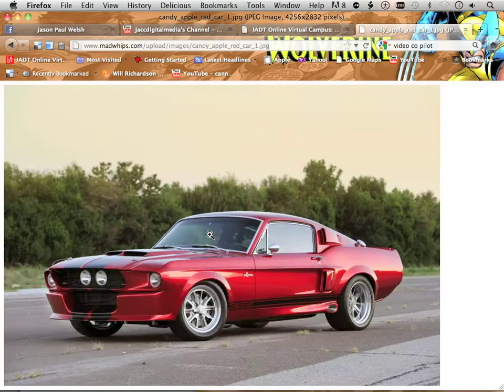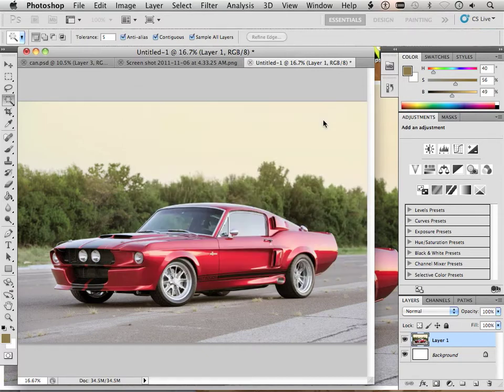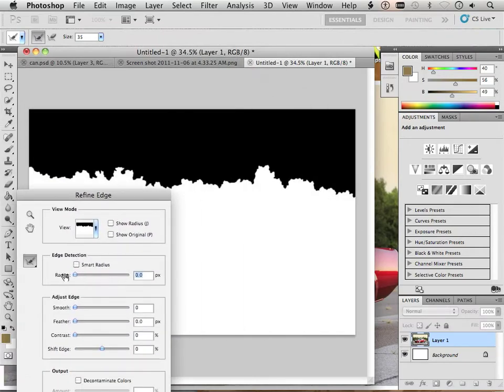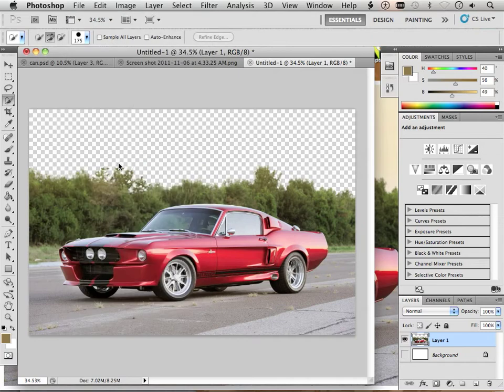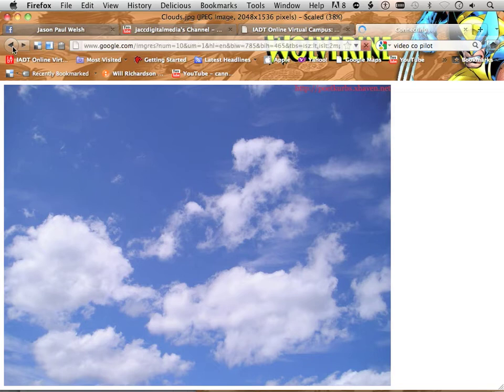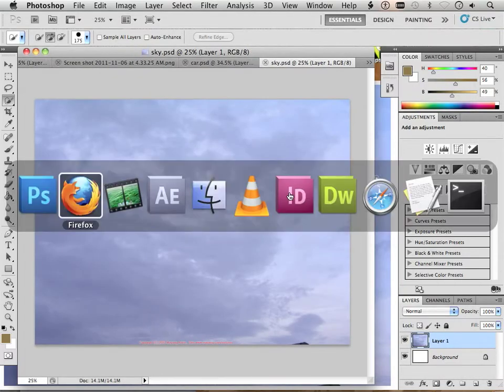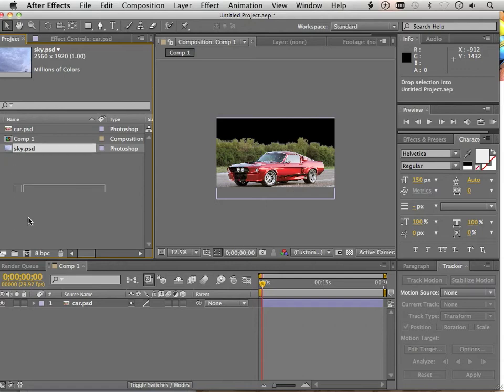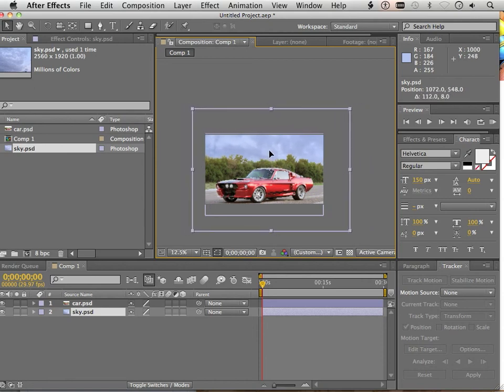0201 Transparency in layers (After Effects)